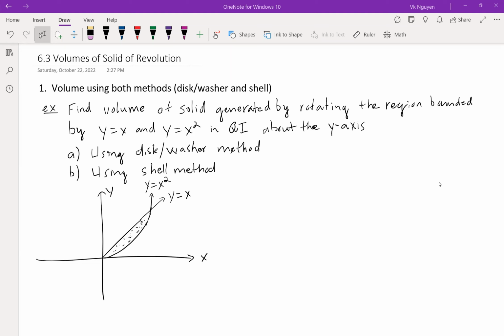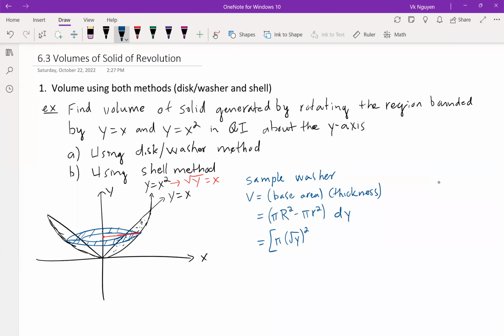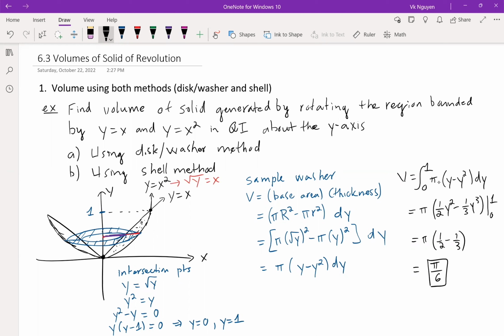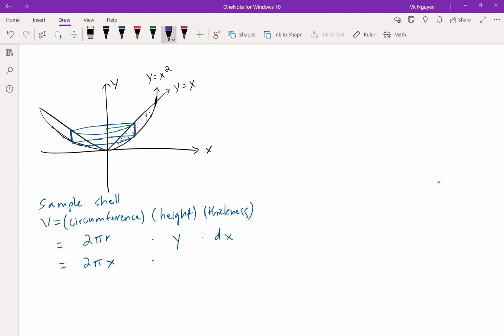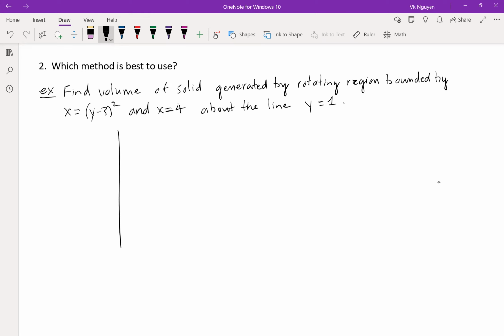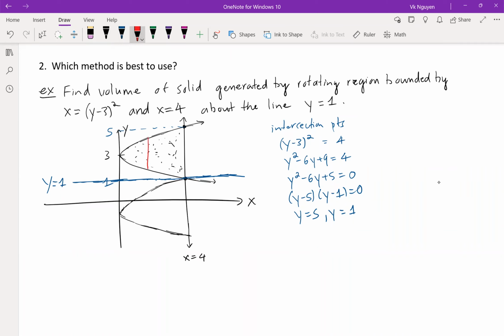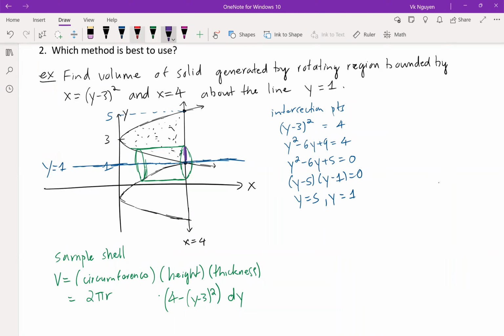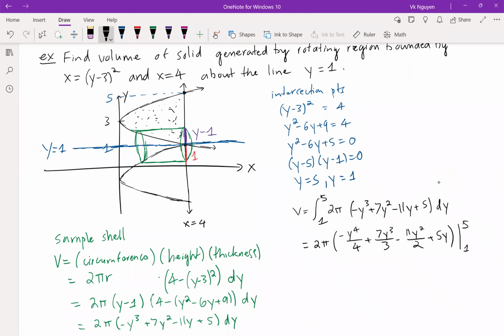IntCal 27 Volume of Solid of Revolution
This video introduces learners when to best use either the disk/washer or the shell method or both when computing volume of solid of revolution.
0:00 Intro
0:11 Volume using both methods
9:38 Volume in which one method works best